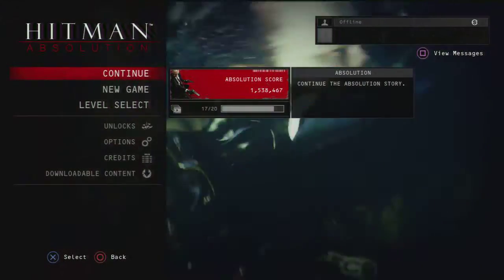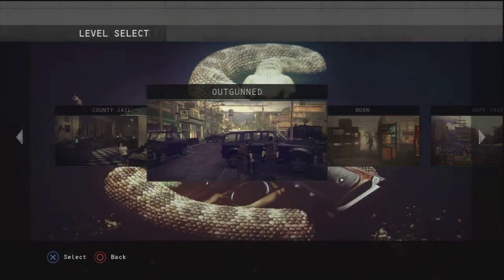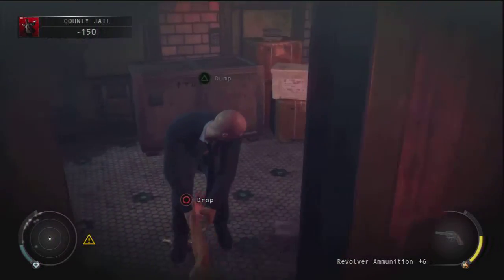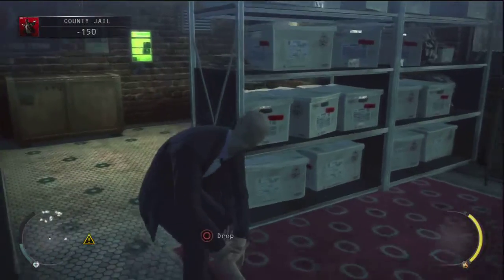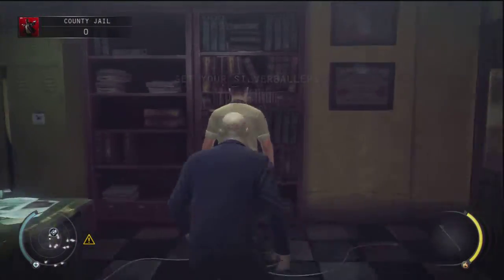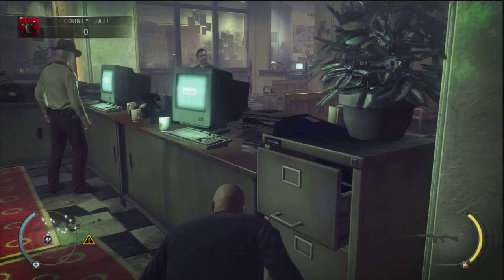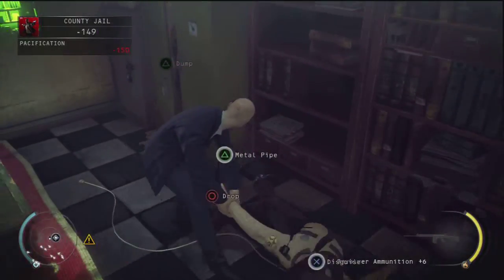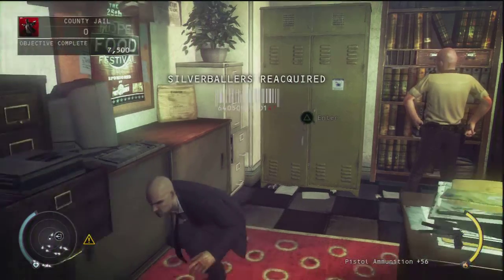Hitman Absolution Operation Sledgehammer 1-3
Hitman absolution - Operation Sledgehammer - County Jail walkthrough. Suit only and no kill.